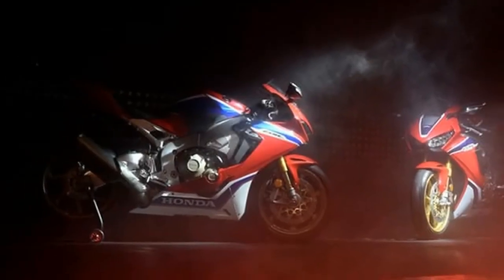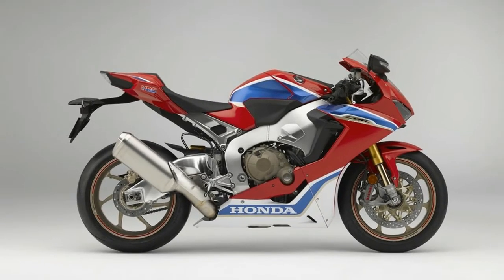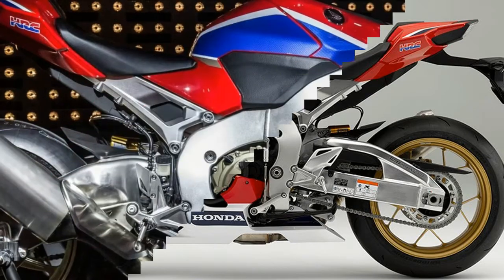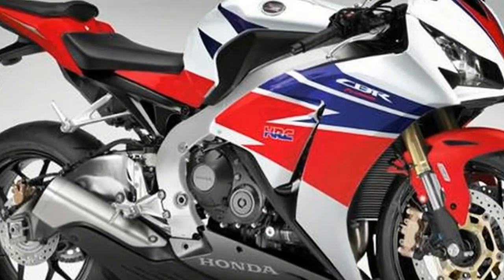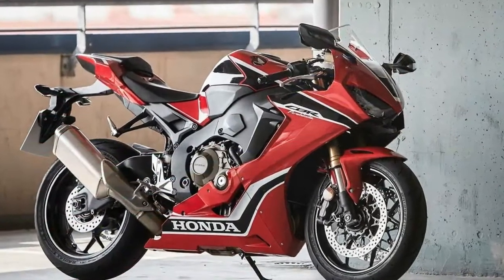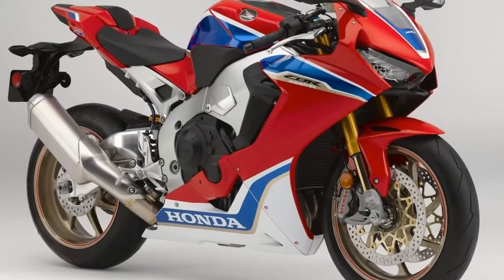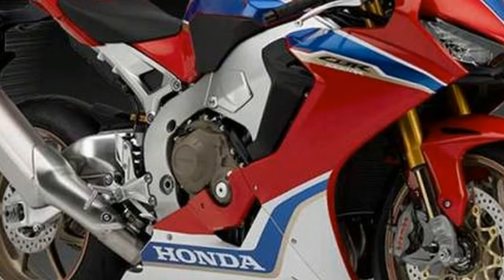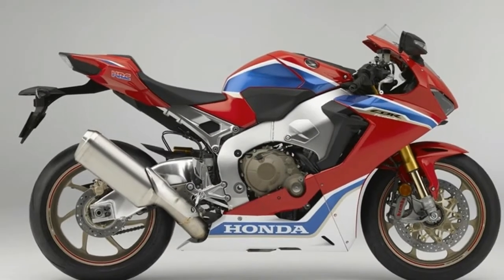LOOK THIS!!!2018 Honda CBR1000RR Fireblade SP2 Update and Price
LOOK THIS!!!2018 Honda CBR1000RR Fireblade SP2 Update and Price - It’s finally official, Honda has let the cat out of the bag at the 2016 Intermot Motorcycle Show and released (2) new versions of the 2017 CBR1000RR Superbike! This page will go over the 2017 CBR1000RR SP whereas I’ll have a separate page that will go over all of the Specs & Changes to the 2017 CBR1000RR SP-2.

██████ GET DAILY UPDATES! NOW! ██████